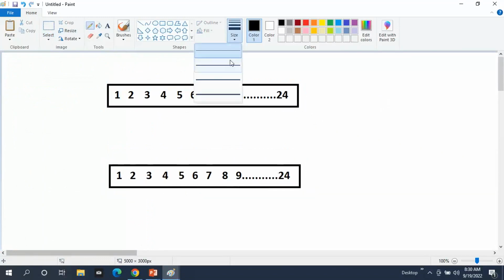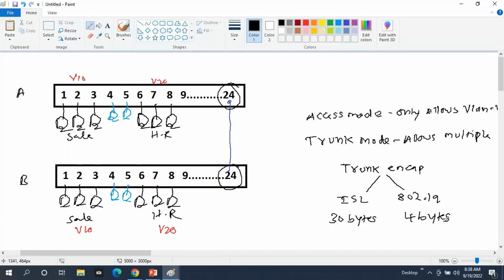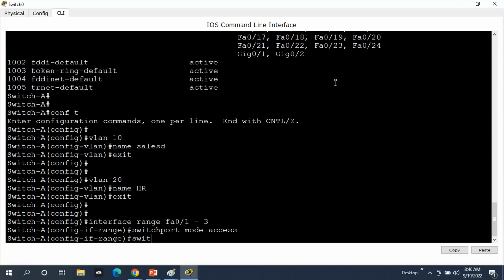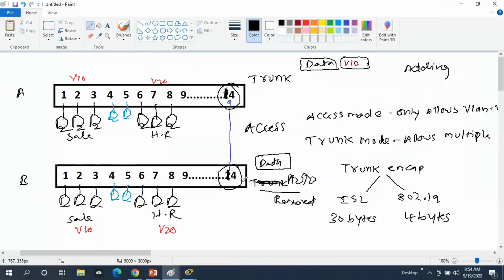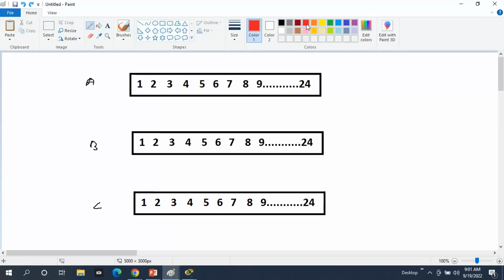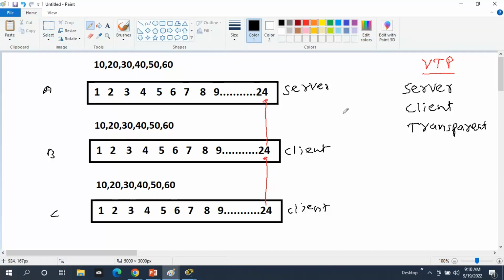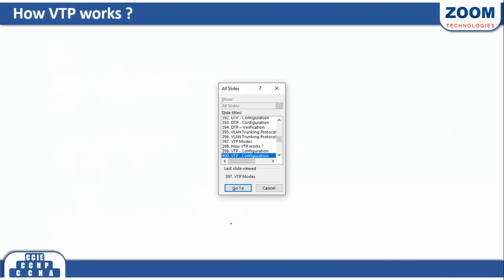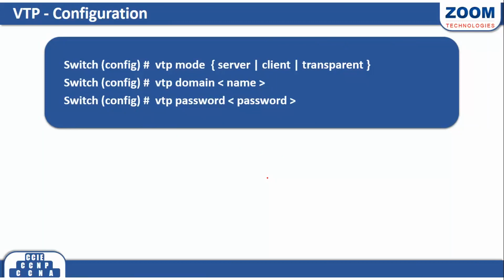Free Cyber security full course (3 months) for beginners to experienced Class 17 - September 19th